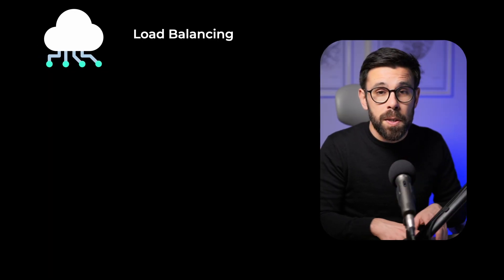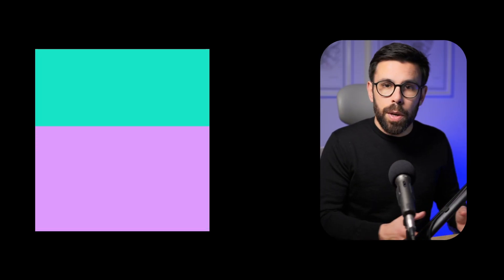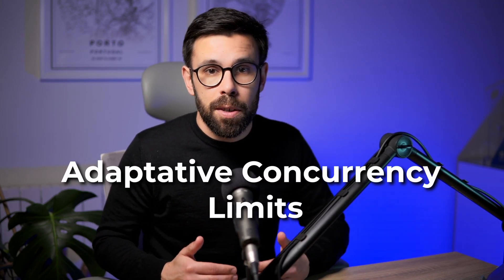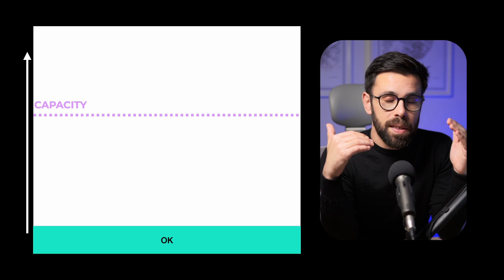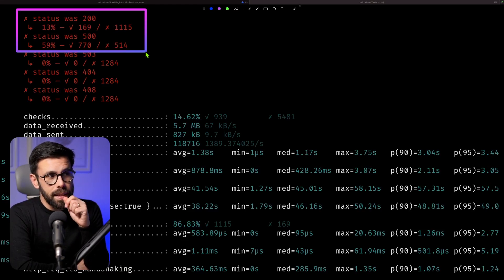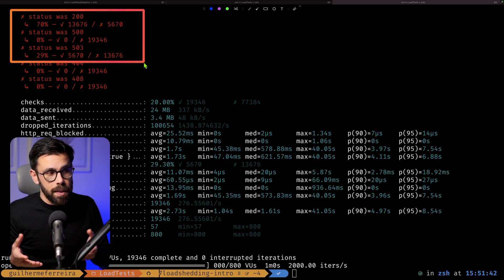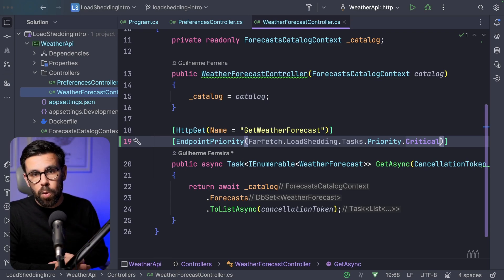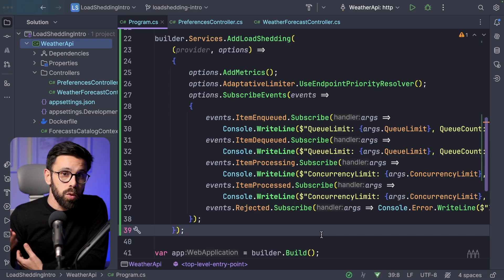The NETFLIX Way to Keep Your .NET APIs Reliable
Watch as I show you how to add Load Shedding to your ASP.NET APIs.

🎵 MUSIC CREDITS
Mood Swings / StreamBeats / Lofi